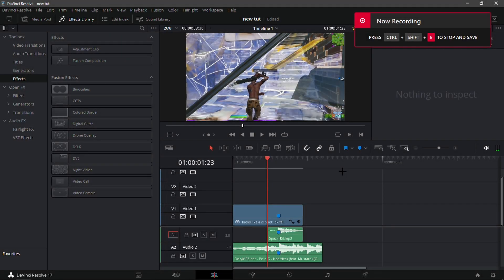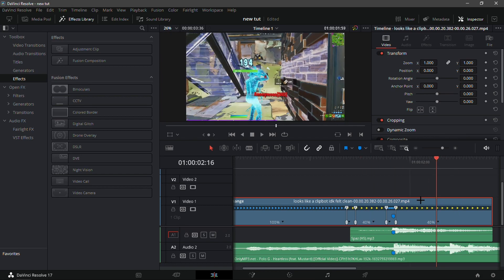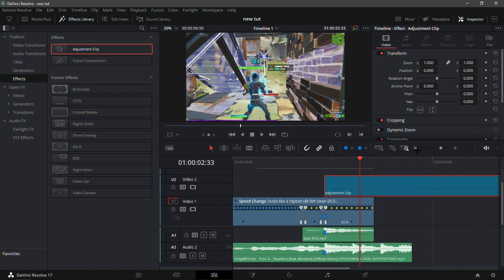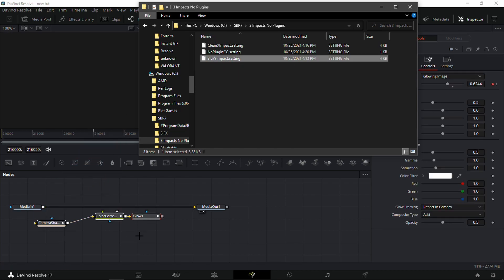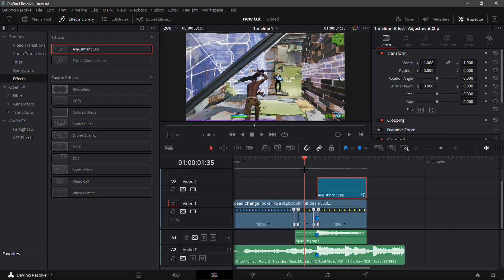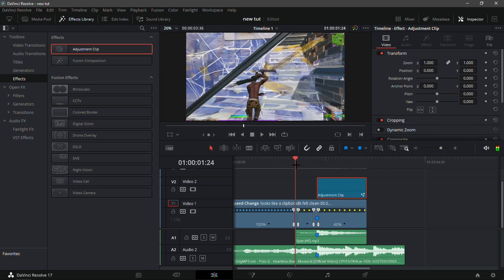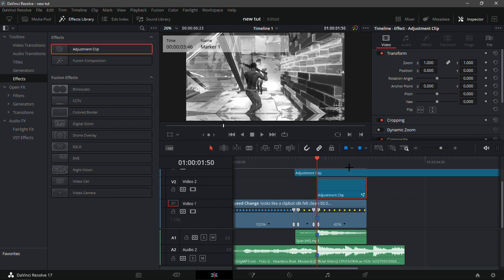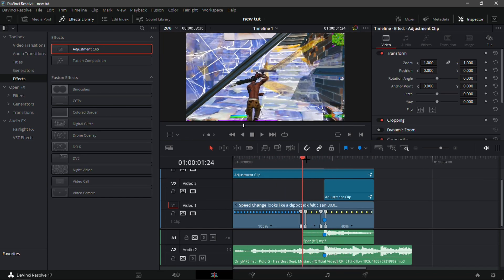3 INSANE Effects *NO PLUGINS* For Your Fortnite Montage (FREE DAVINCI PRESETS)